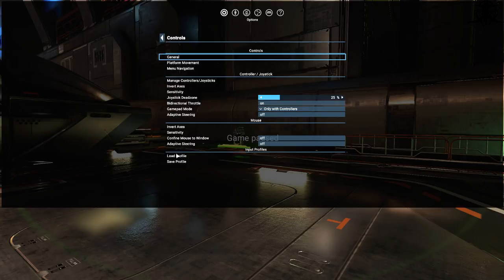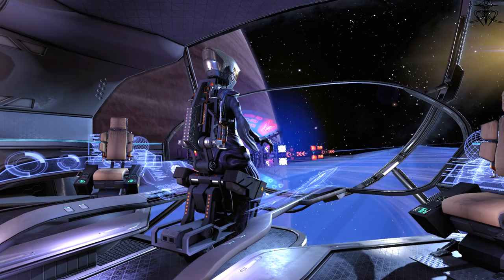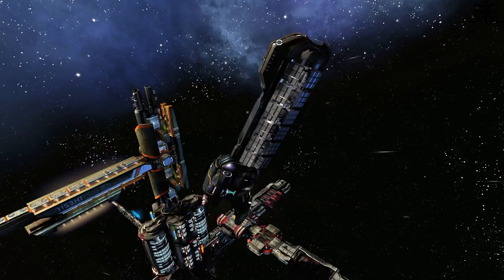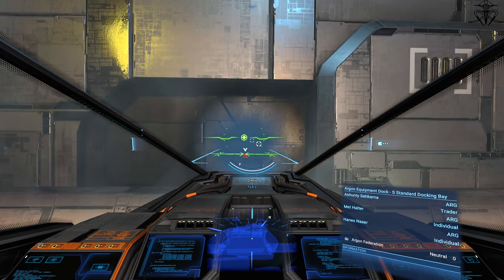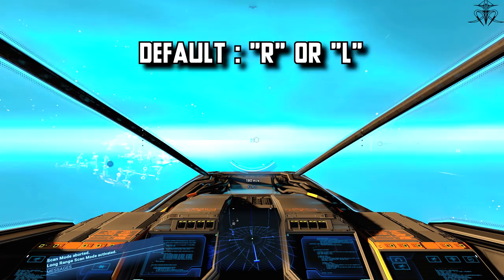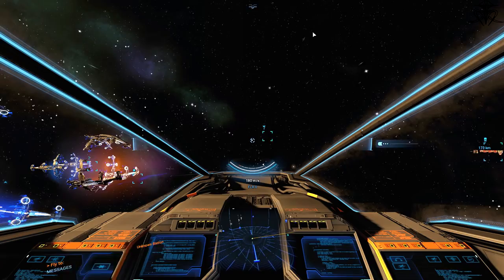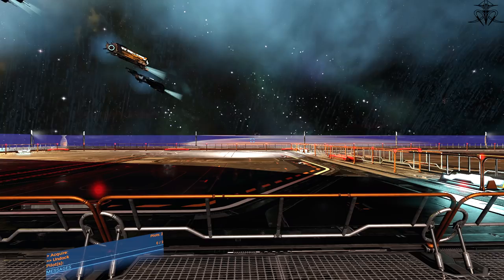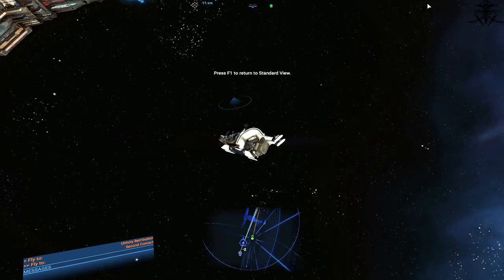New player GUIDE (Movement,Combat,NPCs,Missions, Docking & Exploration) [X4 Foundations]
This NEW PLAYER GUIDE will cover basic docking, movement, combat, exploration, repair, NPCs and missions in X4!

Humble bundle links:
Subnautica Below ZERO Metro Exodus Want cool T-Shirts & merch?!
Want cool T-Shirts & merch?!